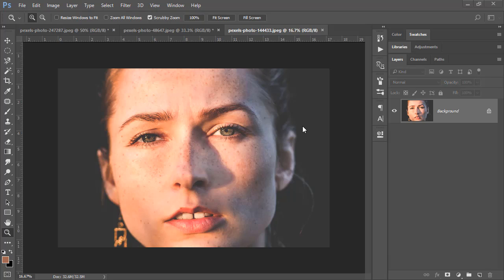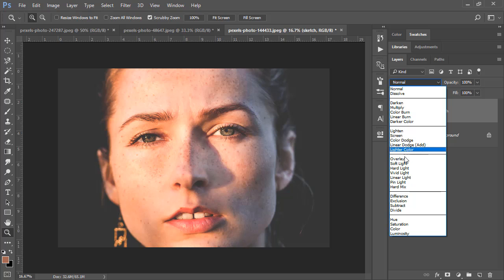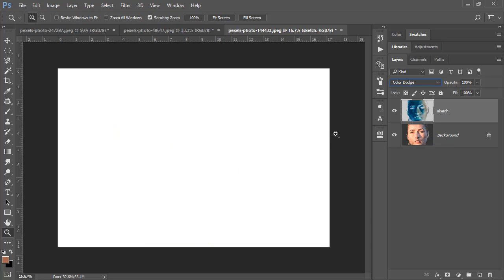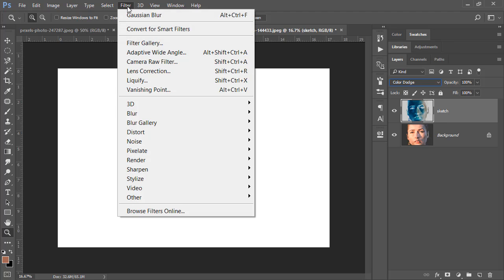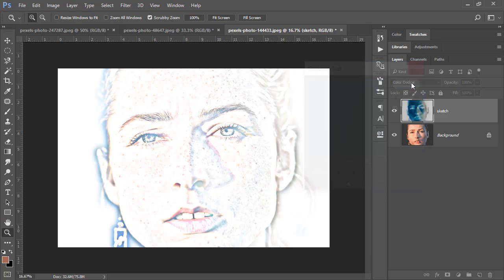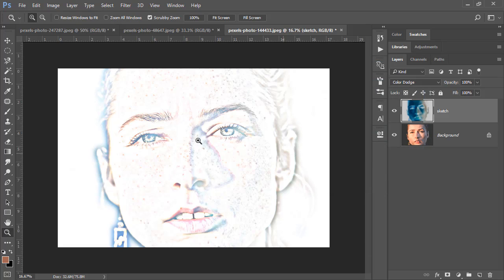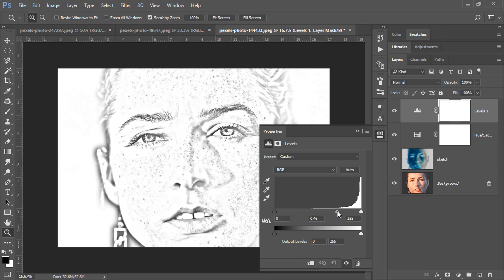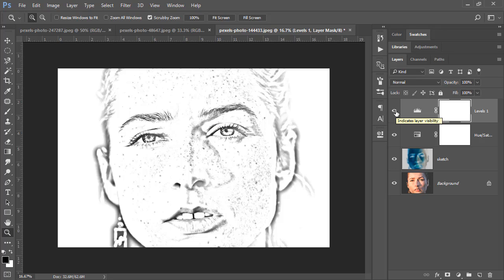how to make sketch from image in Photoshop cc 2017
In this tutorial you will learn how to turn your image into sketch using Adobe Photoshop cc 2017.